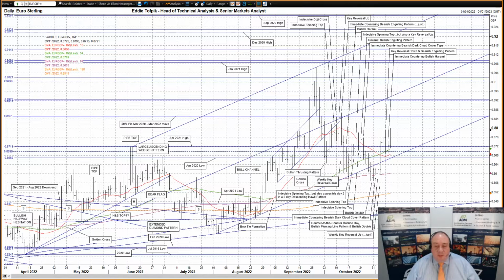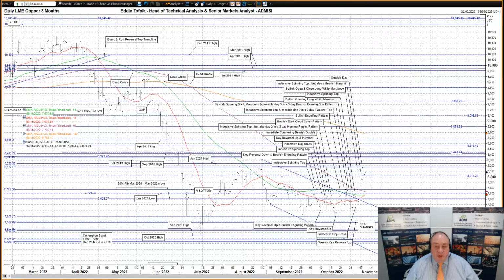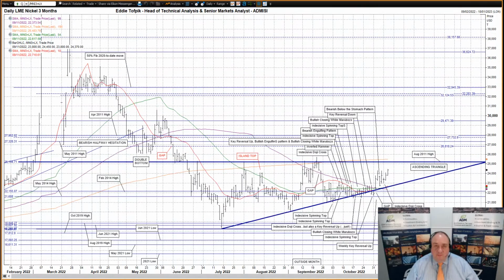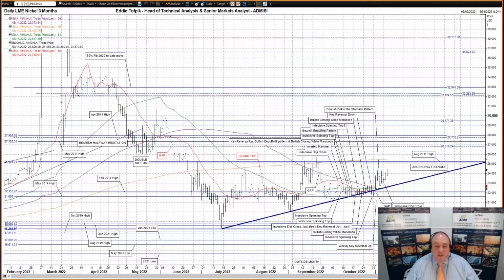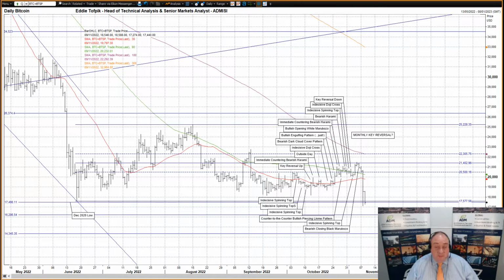ADMIS & ADMISI Weekly on FX, Gold, Cotton, Copper, Nickel & Chinese Stock Indexes! 9 November 2022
Your Weekly ADMIS & ADMISI joint analysts podcast, Wednesday, 09 November 2022 – RISK DISCLAIMER BELOW

Please find my portion of this week’s ADMIS & ADMISI weekly podcast video covering my thoughts on USDCAD, EURGBP, EURJPY, USDNOK, USDZAR, USDBRL, GBPJPY, Spot Gold, GBPZAR, AUDJPY, NY Cotton Futures, LME 3 Month Copper & Nickel, Chinese CSI300, CHINEXT Composite & Shanghai Composite Stock Indexes…plus AMC stock of the U.S...and BITCOIN!